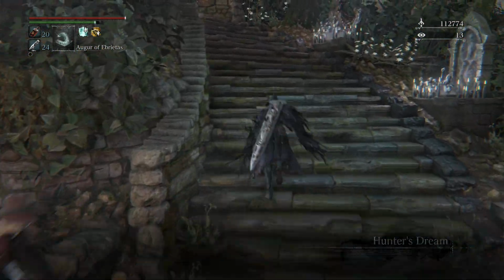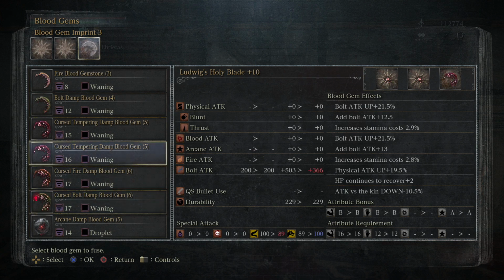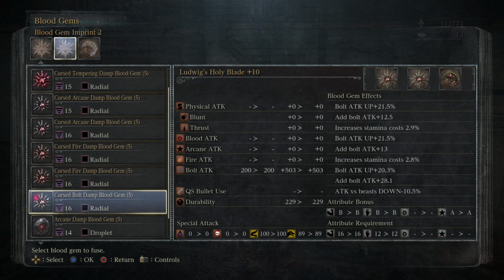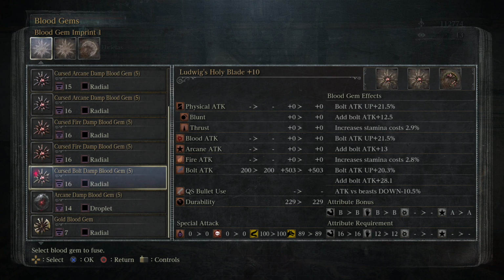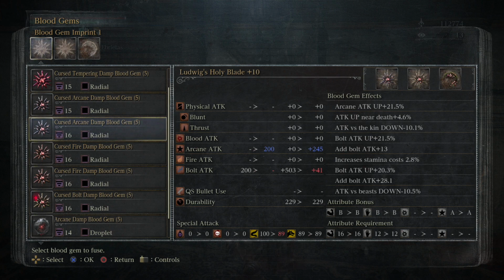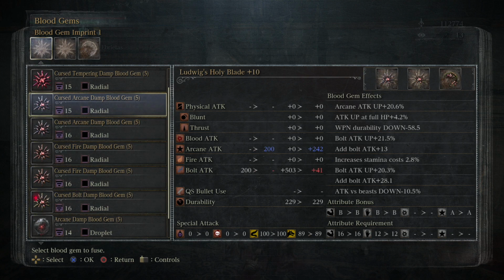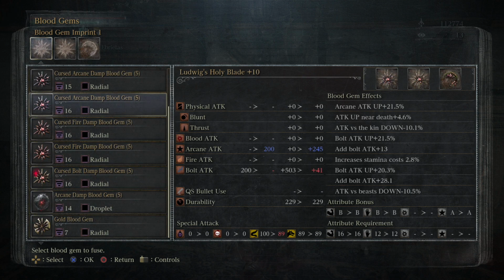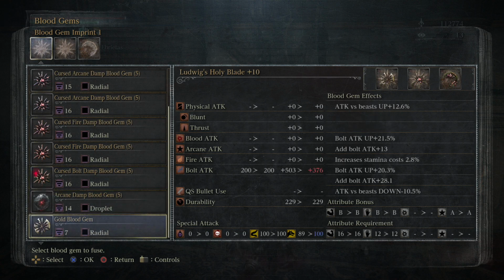Bloodborne Walkthrough - Blood Gem Farming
Cummfpk - Best Bloodborne Ecco Farm
3se6ayca - Bloodborne Fire/Bolt Blood Gem Farm
upimjwpq - Bloodborne Arcane Blood Gem Farm
vq6gvene - Waning Elemental Bloodgems

Welcome to my 100% Bloodborne Walkthrough where we will be heading into Yharnam together to simplify your experience as much as possible. Bloodborne has many quirks and mechanics to explore and I hope you will enjoy spending time with the game. This Bloodborne Walkthrough is my walkthrough designed live with channel subscribers and should prove helpful for anyone just starting their own journey.

Experience the nightmare of the hunters who once guarded Byrgenwerth’s deepest, darkest secrets and uncover the mystery behind Yharnam’s sinister past and in The Old Hunters expansion DLC for Bloodborne. Journey to a world where hunters from the past are trapped forever, find multiple new outfits and weapons to add to your hunter arsenal and explore brand new stages full of dangers, rewards, and deadly beasts to hunt.

Bloodborne walkthrough
Bloodborne walkthrough
Bloodborne Walkthrough